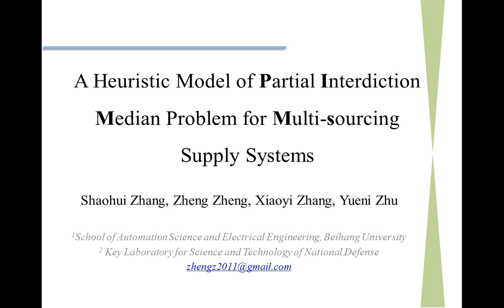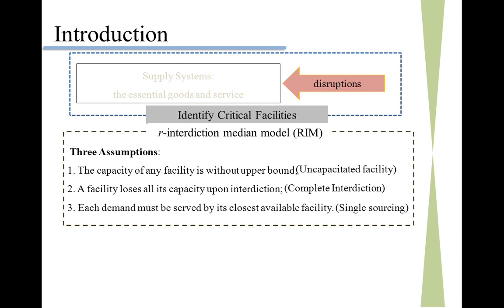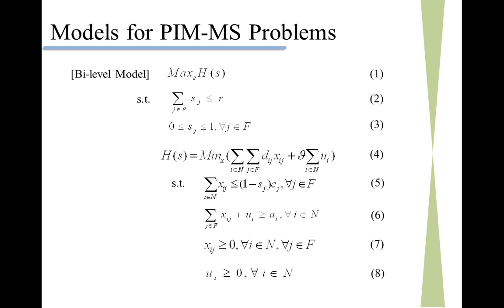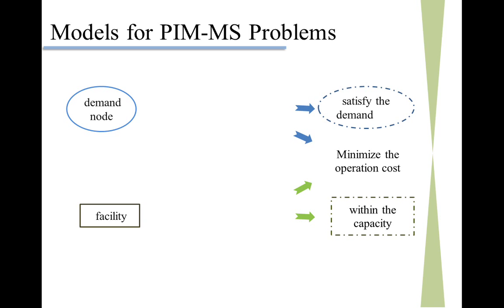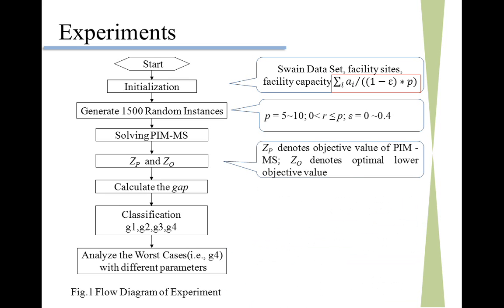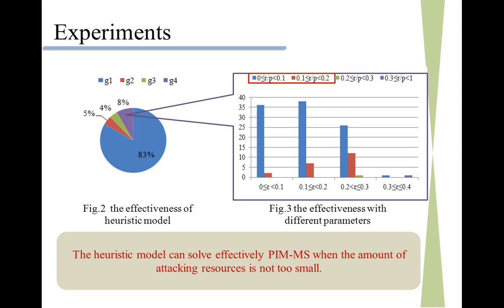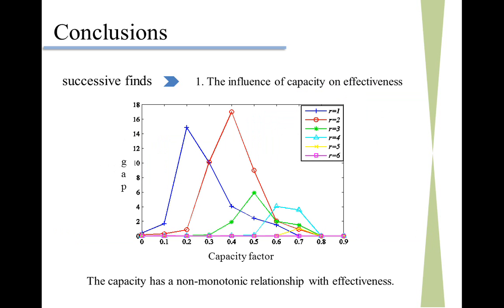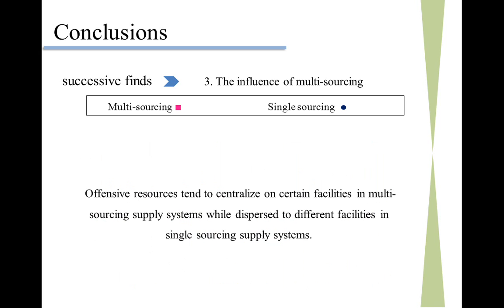FLINS2014 paper presentation-Shaohui Zhang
Video presentation for the paper ''A Heuristic Model of Partial Interdiction Median Problem for Multi-sourcing Supply System''